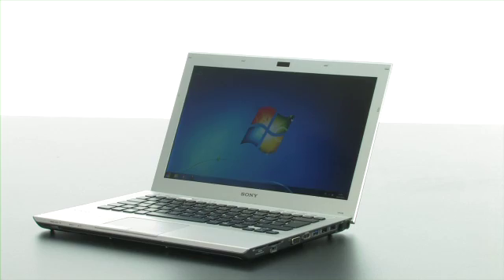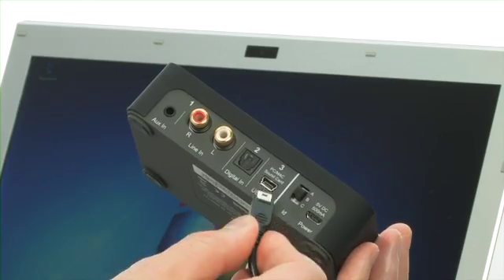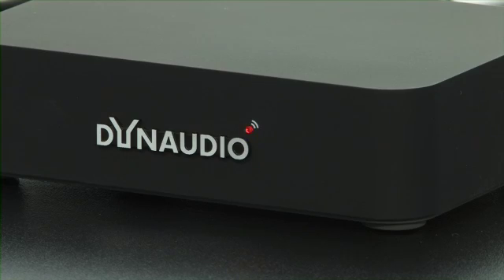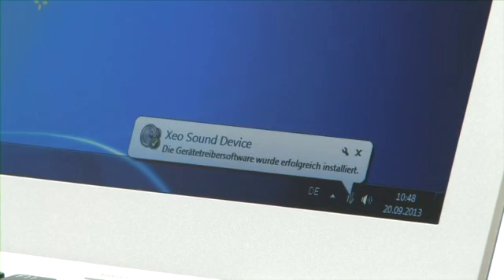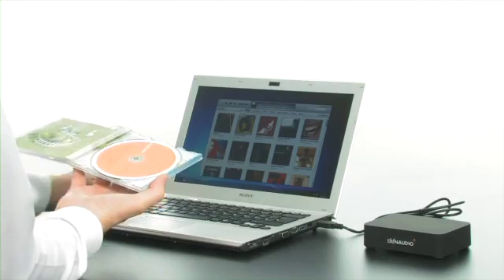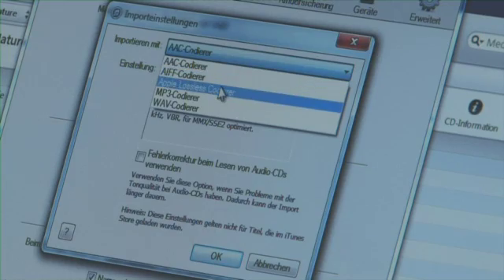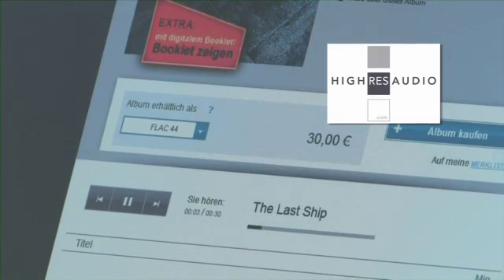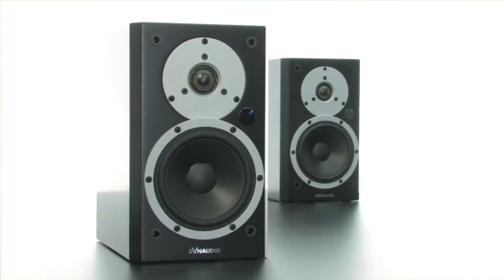Dynaudio Xeo - Using a computer as audio source for Dynaudio Xeo sound system (English)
Xeo is a perfect speaker for playing music from a computer. The wireless transmitter can be connected to the USB port on the computer without a separate mains lead. It is supplied with power by the PC or Mac and is automatically recognized as an external sound device. Under audio settings the Xeo can then be selected as a playback device then simply select input 3 for USB using the remote control on the Xeo speakers and adjust the volume.

Music from programs such as iTunes will then play directly throught the Xeo speakers. Soon after the program stops running the Xeos will switch into energy saving standby mode and if the music carries on they will switch back on automatically.

Since Xeo plays music with full CD quality, when ripping your own CD’s it is worth using lossless formats such as FLAC, Apple Lossless or WAV. These are also available from download music shops like HIGHRESAUDIO.com or in the form of an uncompressed livestream from a HiFi musical portal like WiMP or others. With Xeo you can really head the difference.